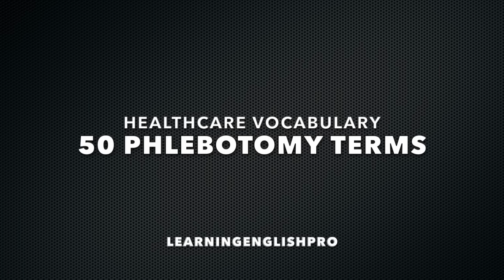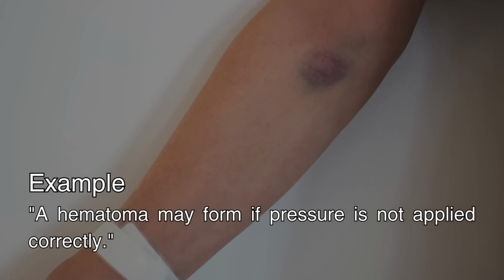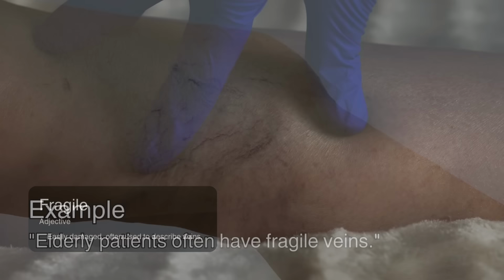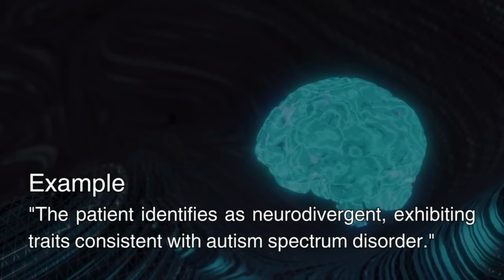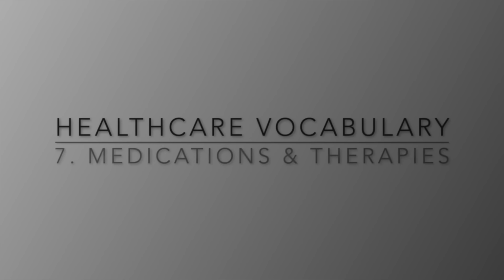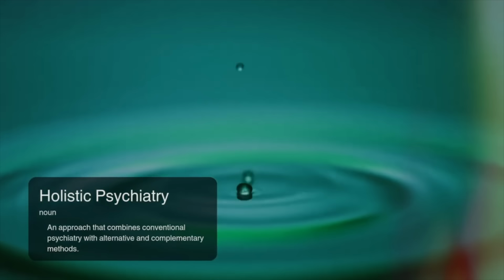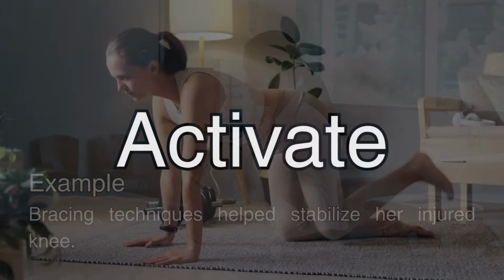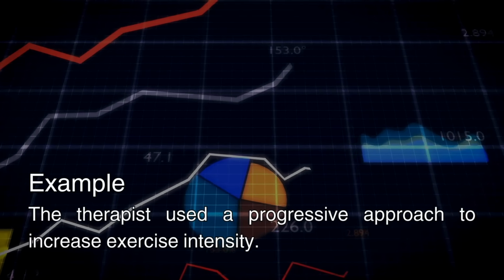Medical English for Beginners: 1 Hour Crash Course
Let's find out: How much Medical English can you REALLY learn in just one hour?

This complete vocabulary lesson is packed with key terms used in hospitals, clinics, and medical conversations-perfect for nurses, doctors, and healthcare students preparing for the OET or working in English-speaking environments.

What you'll learn in 60 minutes:
 • Essential vocabulary for patient care, tools, symptoms, and diagnoses
 • Medical phrases used by nurses and doctors every day
 • Clear pronunciation and natural phrasing
 • Workplace-ready English that helps you sound fluent and professional

This lesson is perfect for:
 • OET test takers
 • ESL healthcare workers
 • Nurses and medical assistants
 • International doctors
 • Anyone learning Medical English fast!

Did you make it to the end? Which new word surprised you?